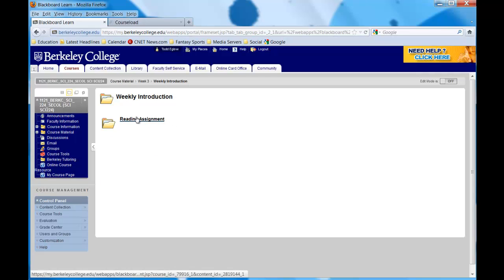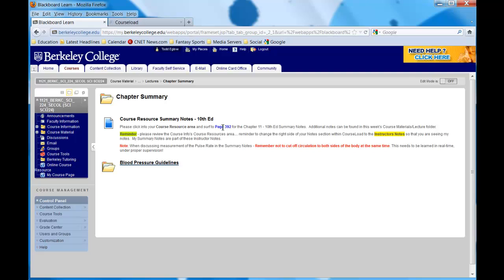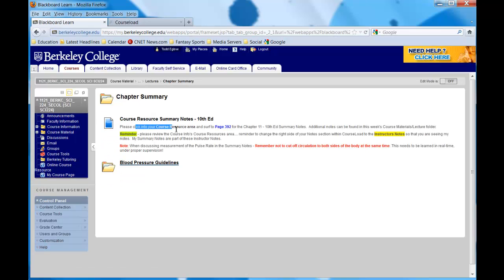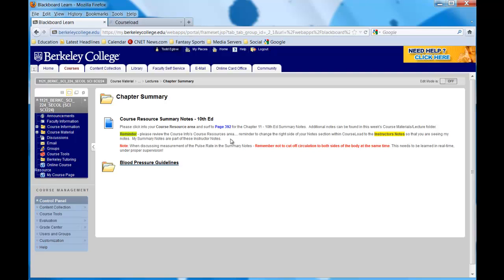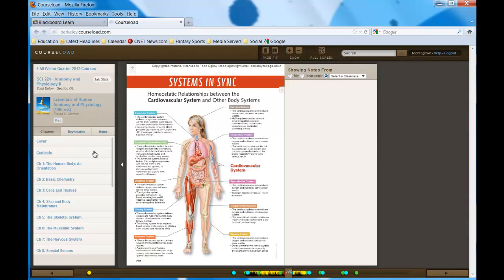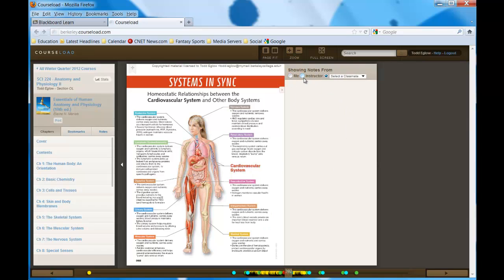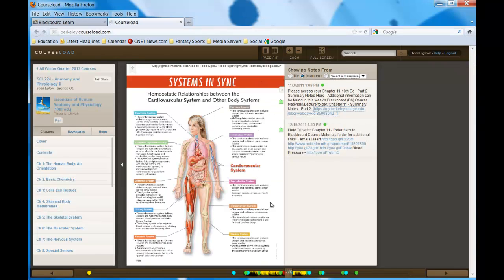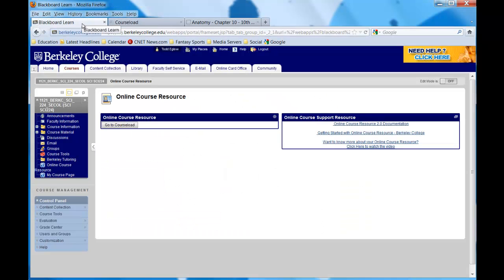Course Resources - Summary Notes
Clarification on how to access my Chapter Summary Notes within the Online Course Resource Area